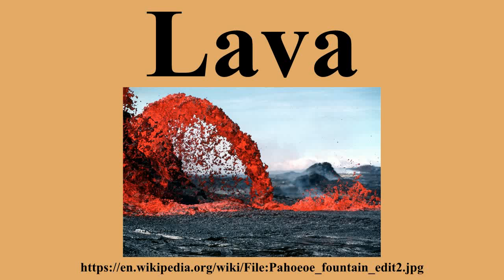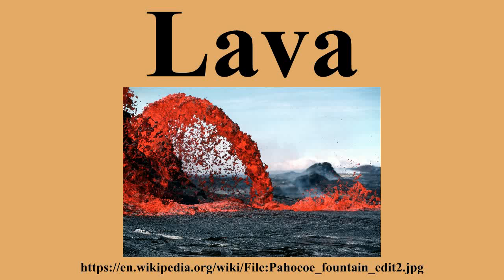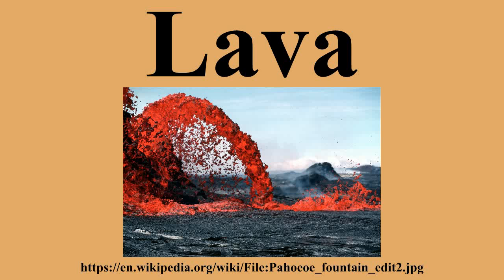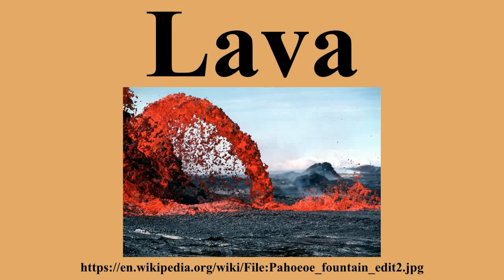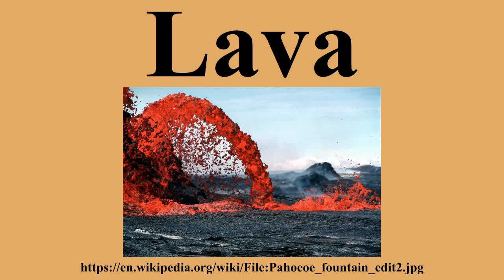Lava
Ad-free videos.

Lava is the molten rock expelled by a volcano during an eruption.The resulting rock after solidification and cooling is also called lava.The molten rock is formed in the interior of some planets, including Earth, and some of their satellites.The source of the heat that melts the rock within the earth is geothermal energy.

---Image-Copyright-and-Permission---
About the author(s): J.D. Griggs edit by User:Mbz1
---Image-Copyright-and-Permission---